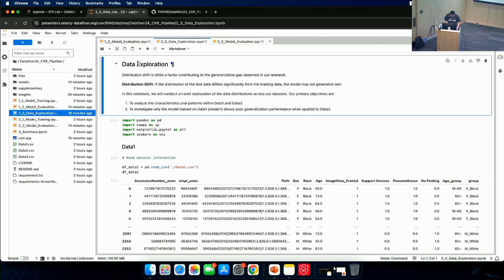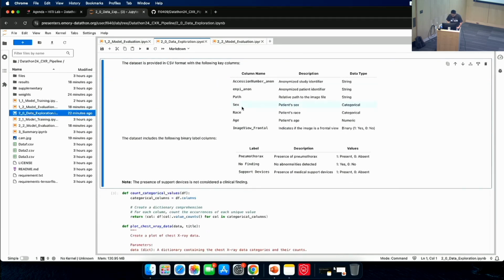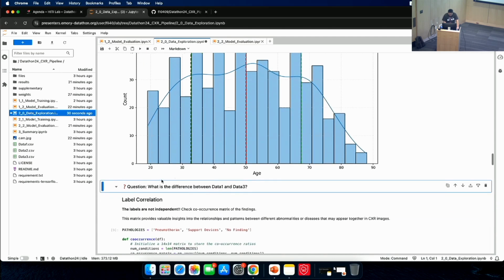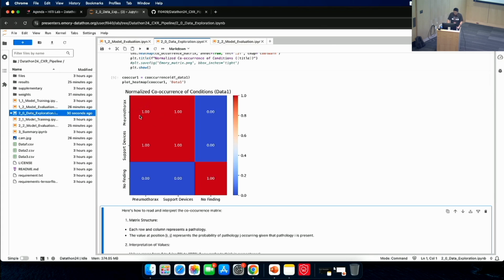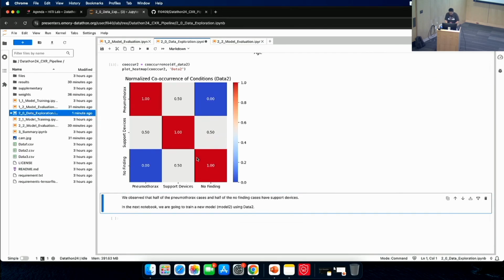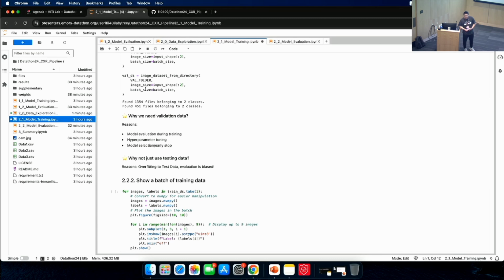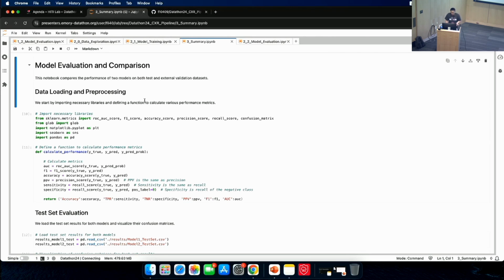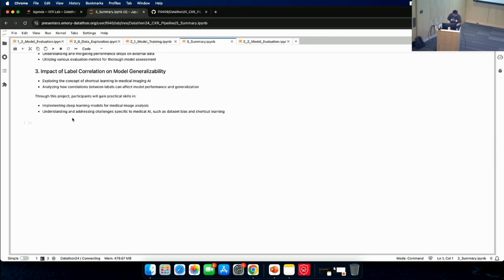05. Deep learning on chest Xrays CXR Part 2 (Stats & Inference) - Dr Po-Chi & Dr Frank Li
Delve into inference using models, metrics for inference, and statistical analysis.